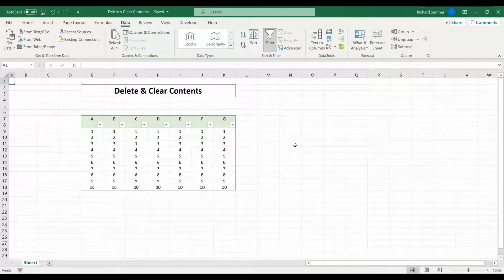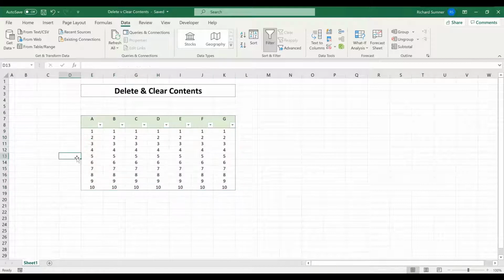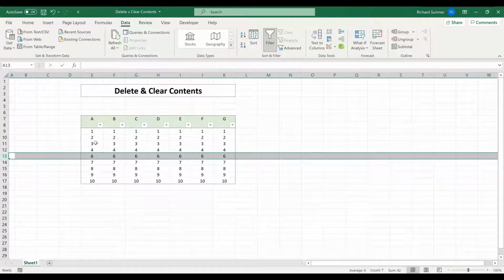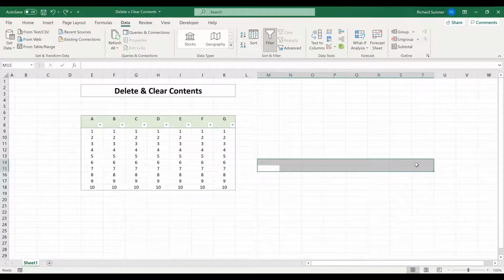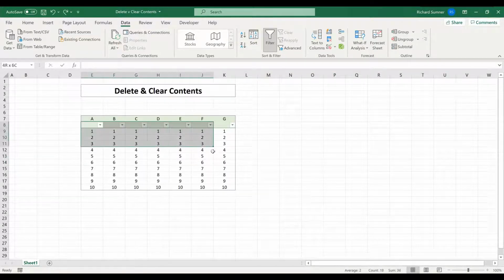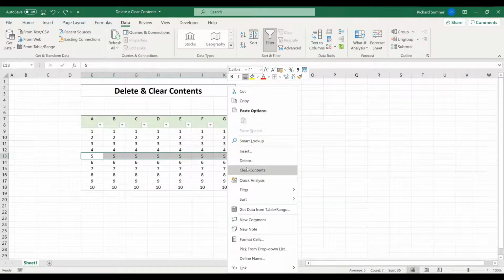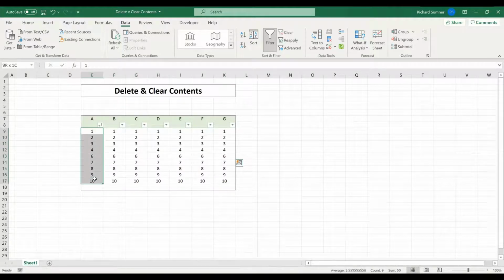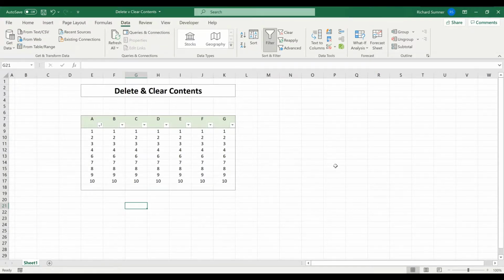Delete v Clear Contents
When to use delete, and when to use clear contents in Excel.